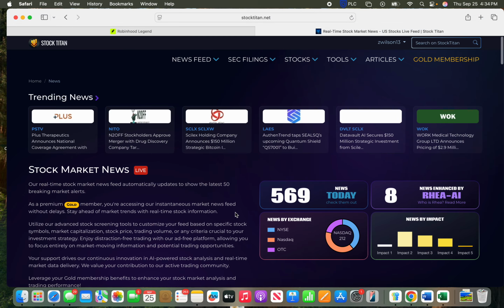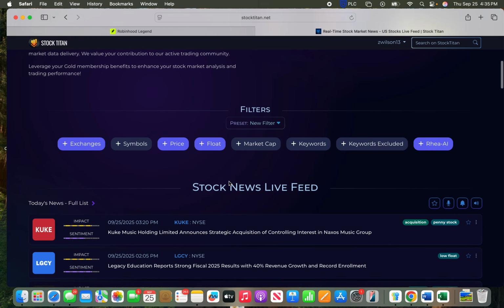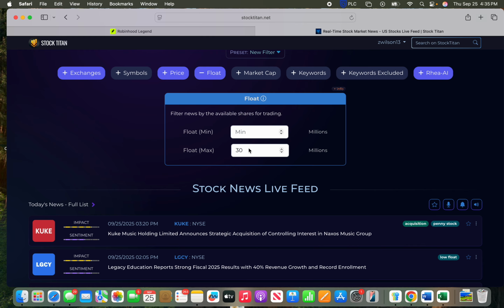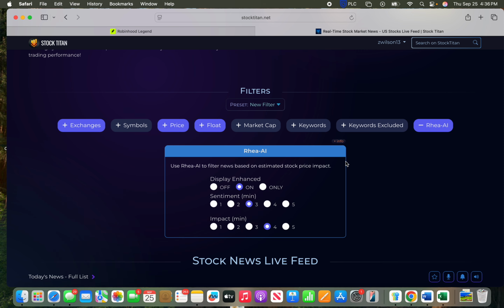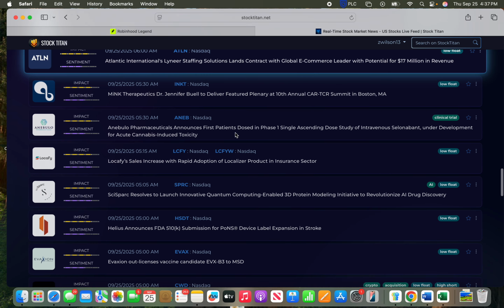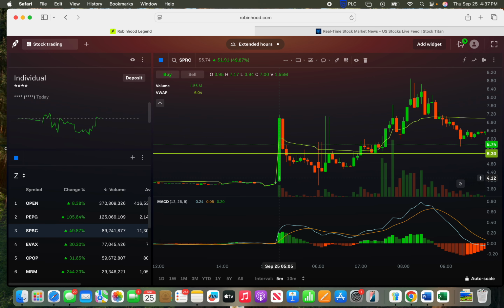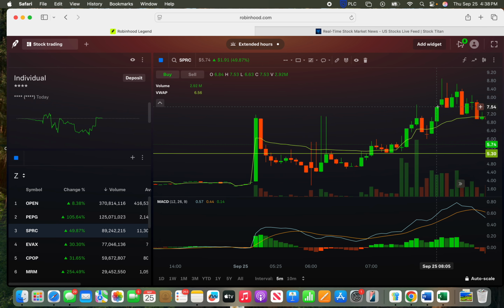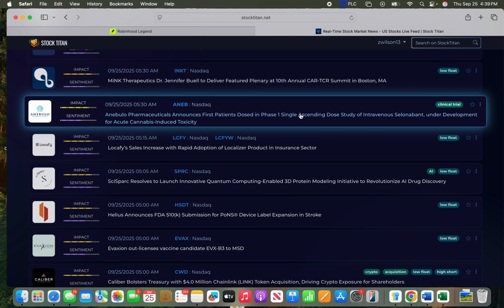How I find stocks to day trade using stock titan